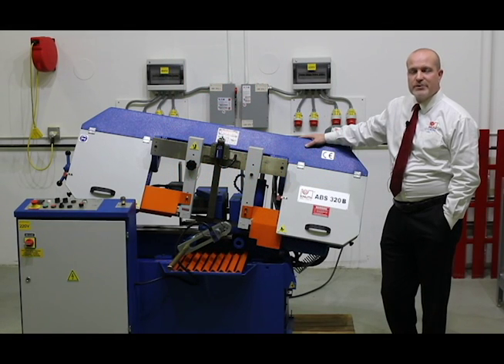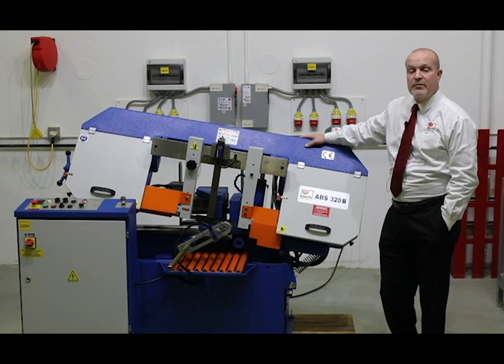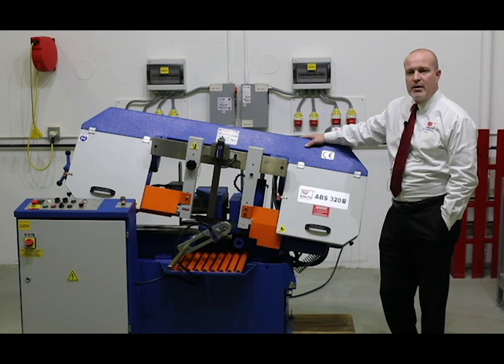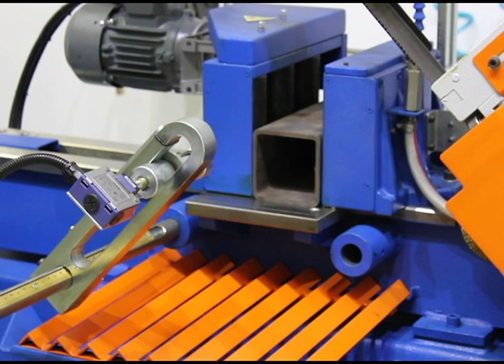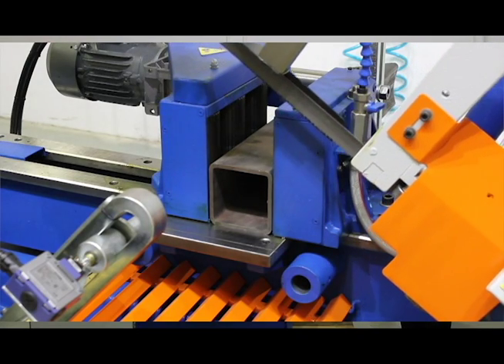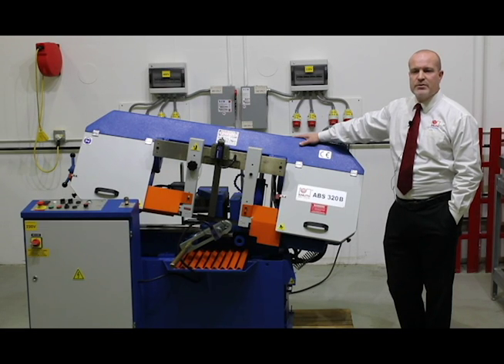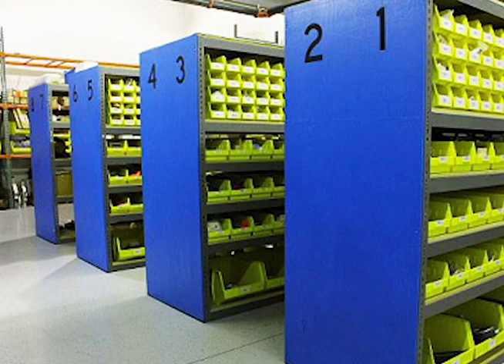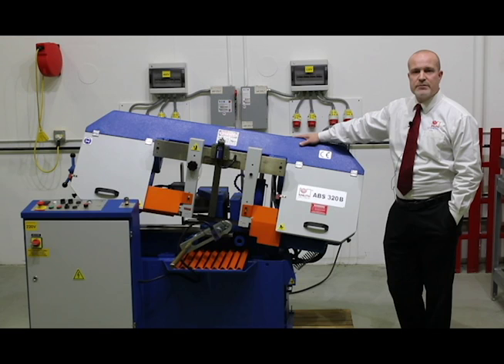KNUTH ABS 320 B Band Saw Features & Benefits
Patrick Oplt, Regional Sales Engineer of KNUTH Machine Tools USA discussing the features and benefits of the ABS 320 B band saw.